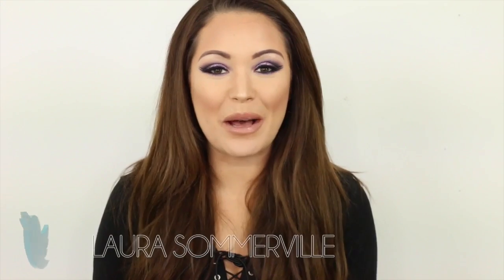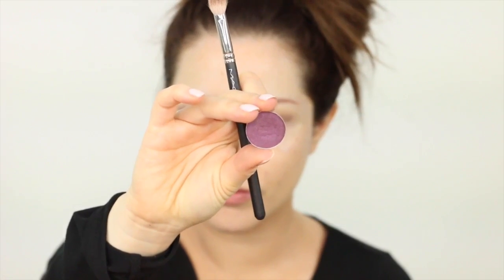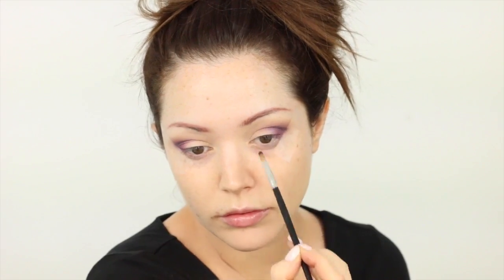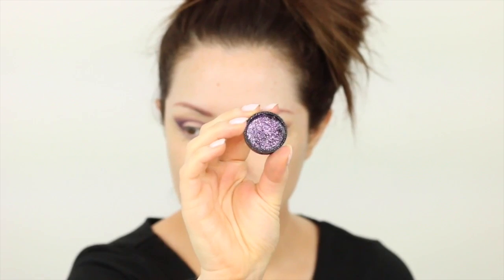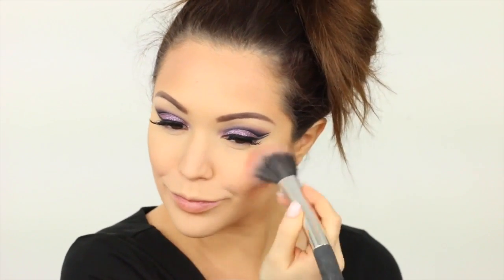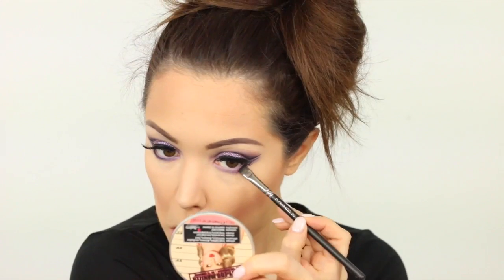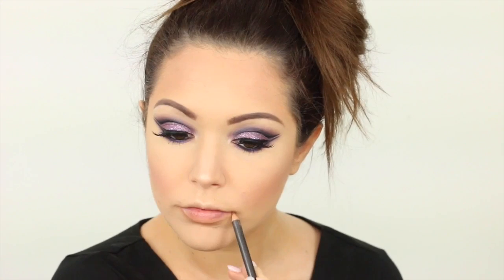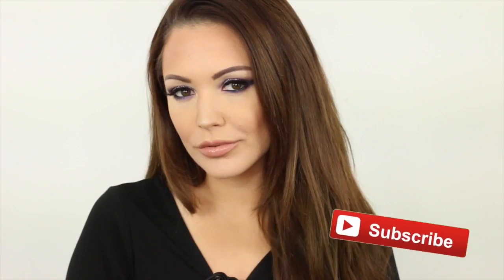GRAPHIC LINER, GLITTER & CUT-CREASE PARTY GLAM MAKEUP | LAURA SOMMERVILLE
Hey Everyone, I AM BACK! Sorry I didn't post last week! I thought I would do this really dramatic graphic liner tutorial for you this week as I wanted to start incorporating more creative looks into my channel and I think this is perfect for party season!
Laura x

♡ TWITTER ♡: laura sommerville
♡ FACEBOOK ♡: laurasommervillebeautyvlogger

► PRODUCTS MENTIONED:

COLLECTION 2000 SHEER LOOSE POWDER
HOURGLASS AMBIENT LIGHTING PALETTE
NYX BAKED BLUSH IN CHIFFON
MAC HAUX & NOCTURNE-ELLE
URBAN DECAY SHADOW BOX PALETTE
LAURA MERCIER CAVIAR STICK IN COPPER
NARS EYELINER IN VIA VINETO
INGLOT GEL EYELINER
MARY-LOU MANISER HIGHLIGHTER BY THE BALM
MAC STRIPDOWN LIP LINER
MAC HONEY LOVE MATTE LIPSTICK
URBAN DECAY NAKED GLOSS IN NOONER

► FILMING, EDITING & LIGHTING:

Camera - Canon 70d with a 50mm lense
Lighting - Diva ring light + 2 x soft boxes